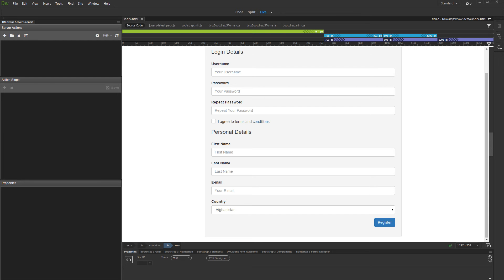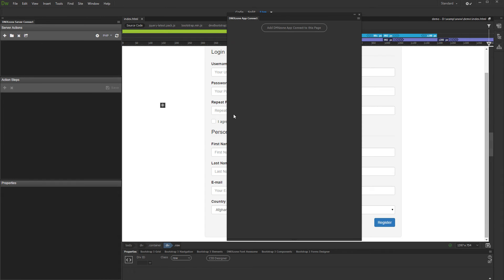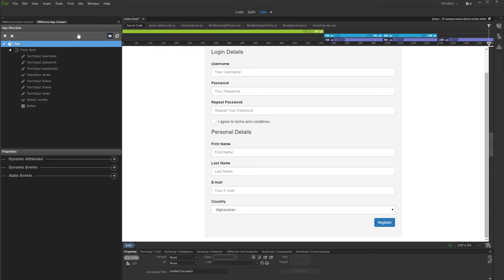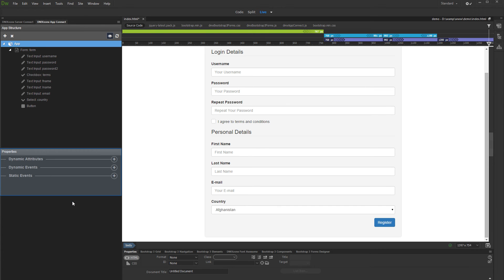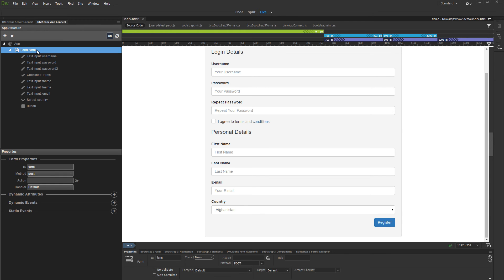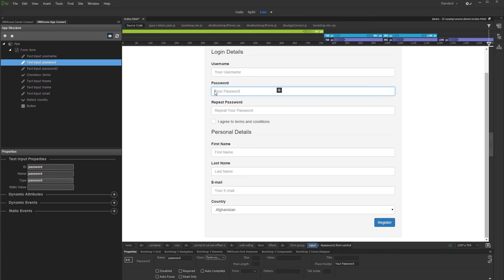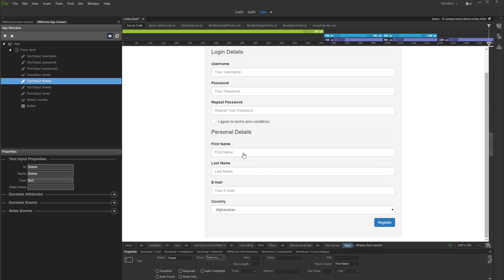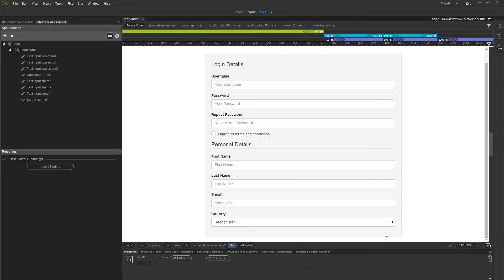DMXzone App Connect Basics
With this movie we will show you how to enable App Connect panel in Dreamweaver and the main features packed in the extension.